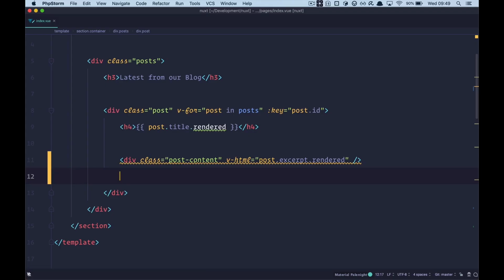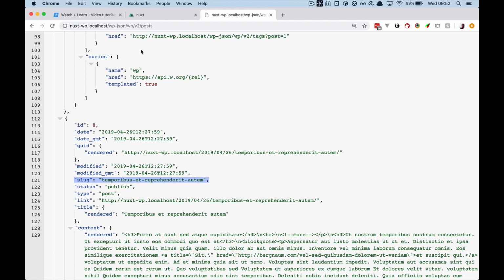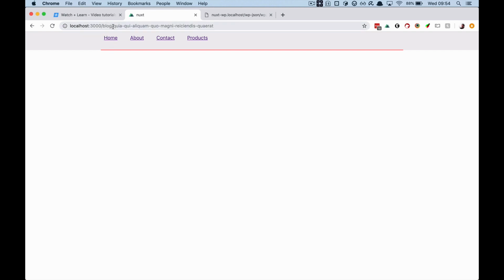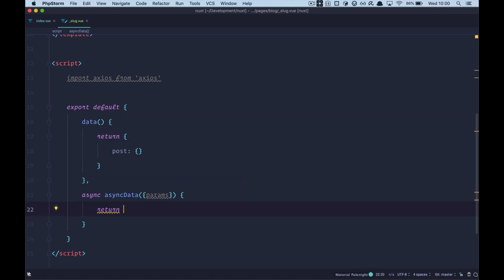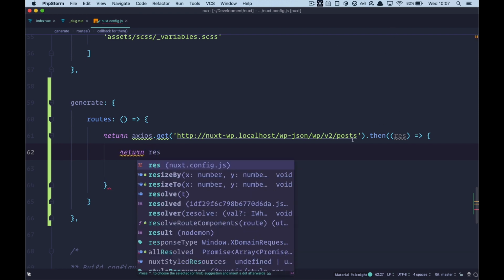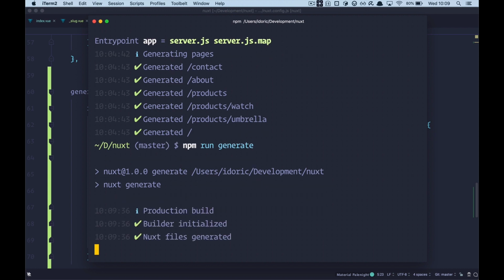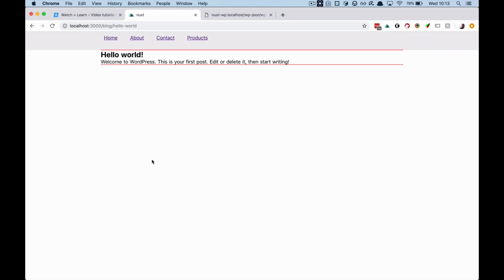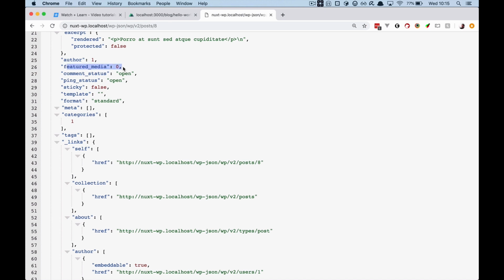Static Sites With Nuxt - 06 - Data From WordPress #2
In this episode I'm going to show you how to link to every specific post coming from WordPress to our Nuxt application.

In the last episode we created a blog section on oour site using WordPress and Nuxt of course. We didn't connect our posts to anything right then and there, because as you will see in this episode that is not super obvious how to do, especially if you are building completely statically generated site.

Also in this episode we are going to learn about special asyncData method.